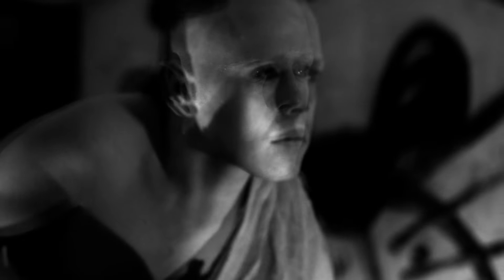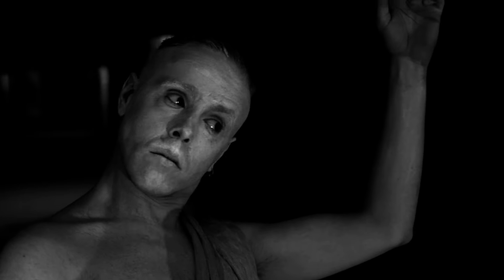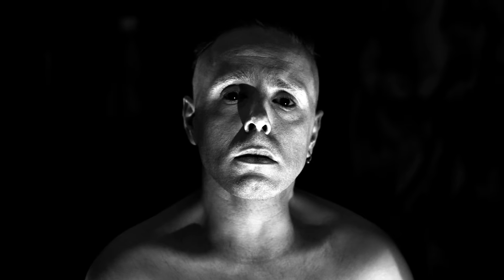Void Inn - I Can Hope (Official Video)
Butoh performer: Marco Nektan
Director of photography: Jakov Simovic
Editor: Milos Kasalovic
Production: JK Videos

LYRICS:

I can hope to see the light
In my sleep tonight
Never ever stand aside

My foolish spirit’s going nowhere
Can’t foresee starting over
Stay here till I die

Yeeeeeah
I can feel it , will I ever know if I need it
Need it again, again…

I can climb up in the sky
To feel alive
Never wanna come down

Looking up, feeling lower
Falling down even slower
I’ll never gonna know the truth

I can dream a distant sun
Living on the run
A new life has begun

Waking up, eyes still closed
Had a dream overdosed
I never saw a thorn without a rose

I can hope!